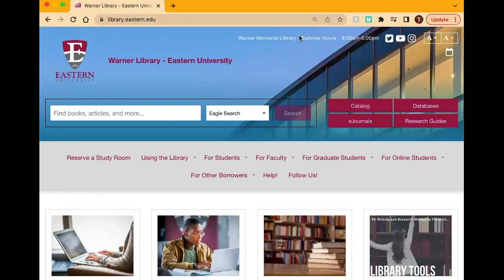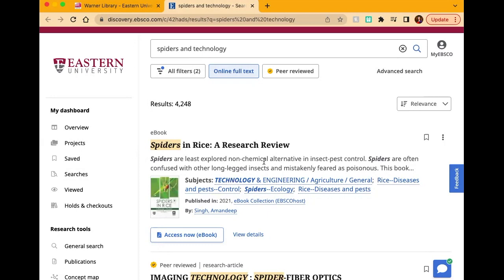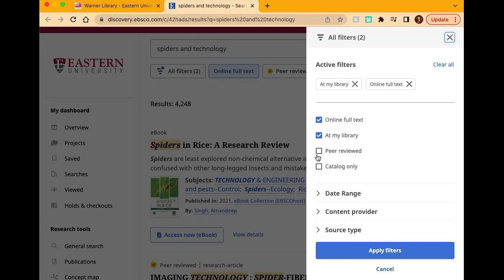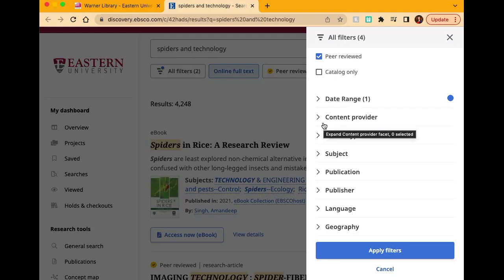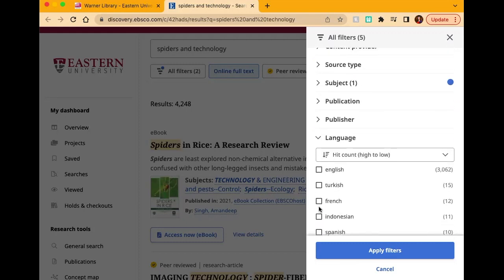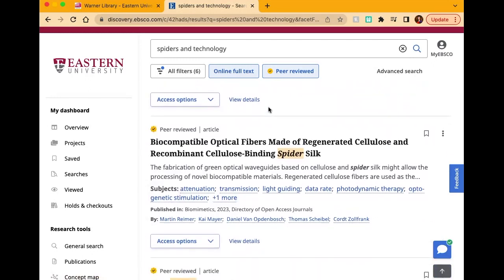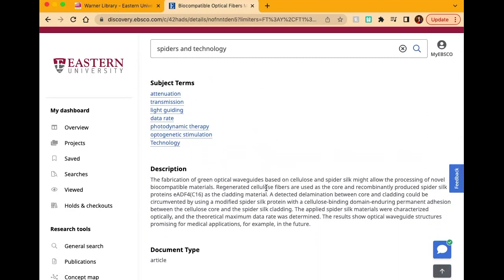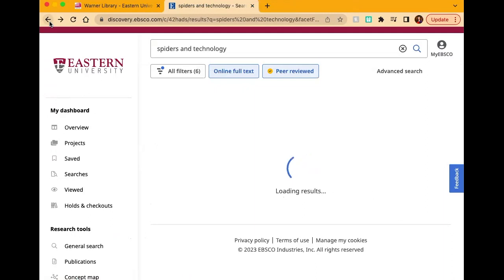Finding and Evaluating Credible Sources